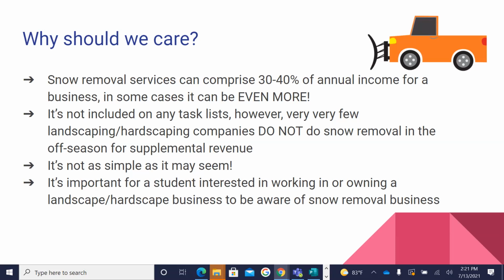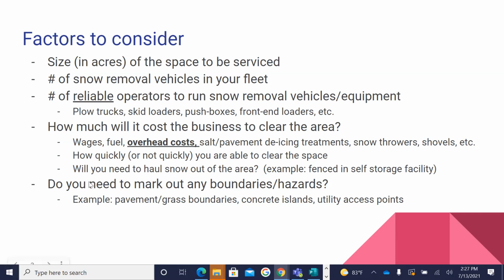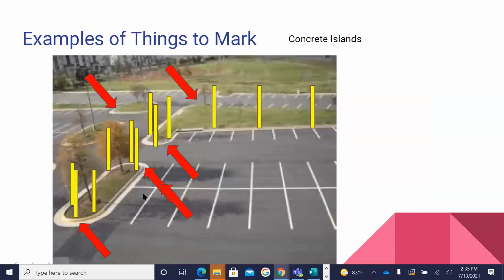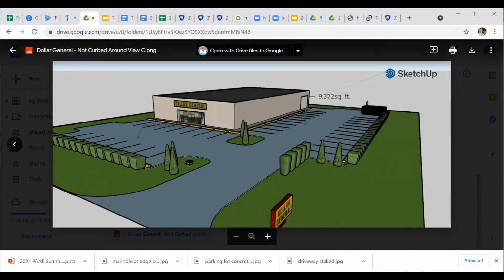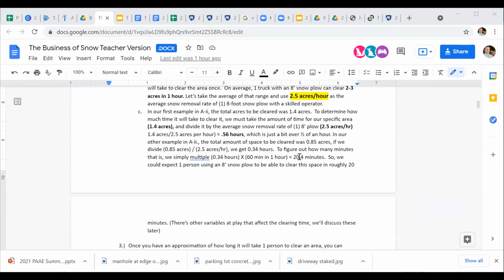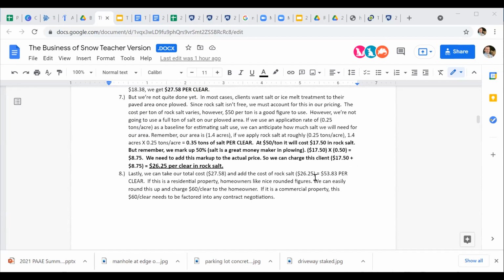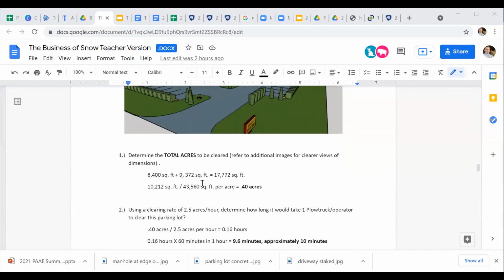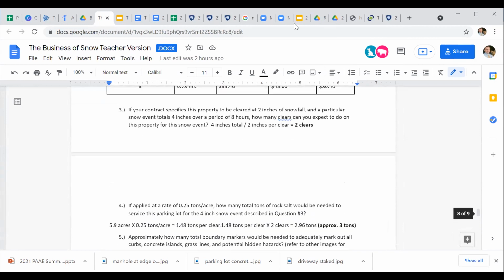2021 PAAE Virtual Session #3: The Business of Snow with Jon Seaman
Jon Seaman highlights the importance of snow removal services in the landscaping/hardscaping industry, as well as reviews student activity resources he has created to drive student learning deeper in the topic.